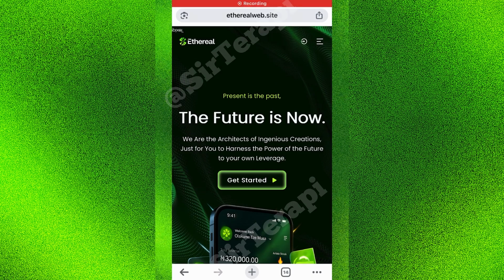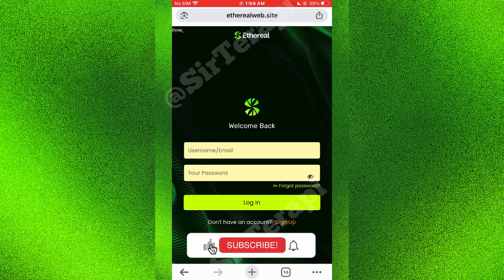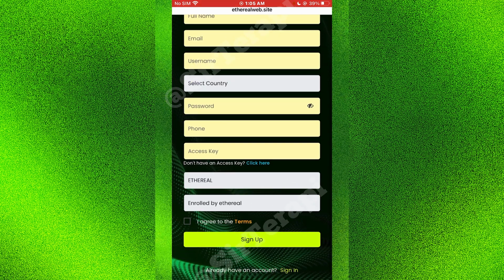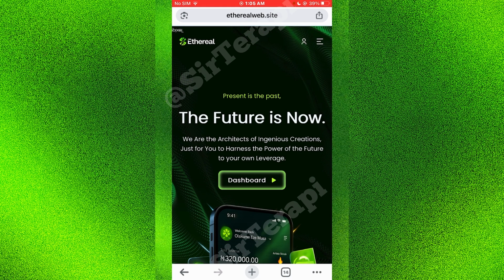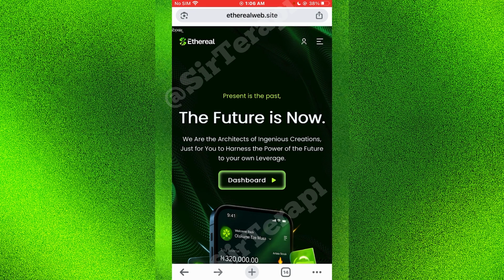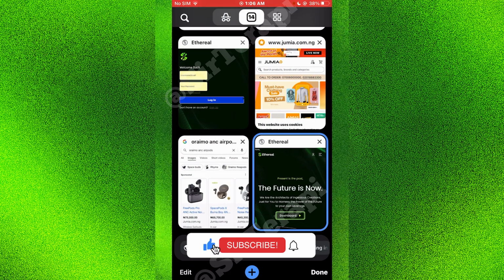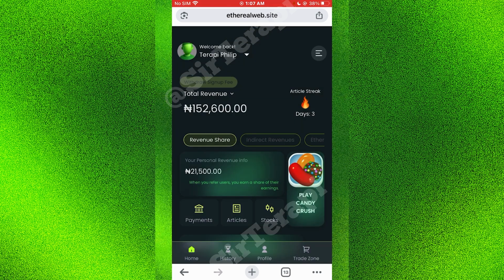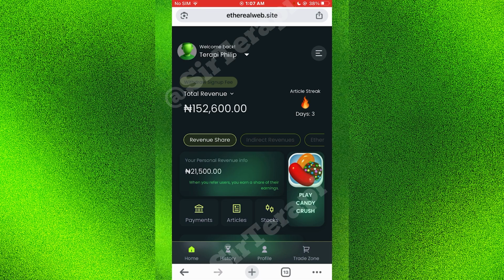How To Login To Your Ethereal Dashboard || Sir Terapi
A lot of people faced difficulties when trying to log into their Ethereal Dashboard for the first time. In this video I am going to show you how to log into your Ethereal dashboard and how to close redirection pages that prevents you from getting into your ethereal dashboard.

Connect with Sir Terapi on all Social Media Platforms.